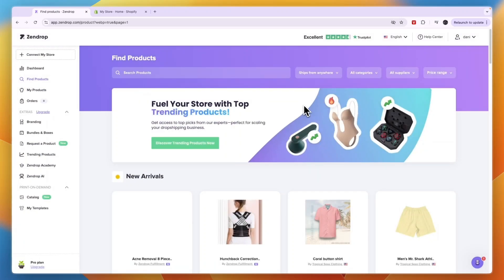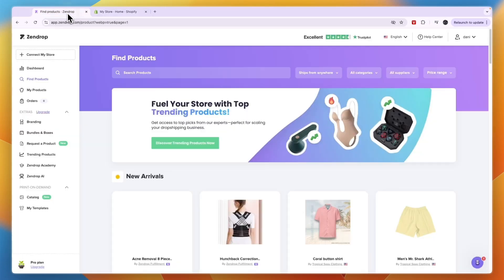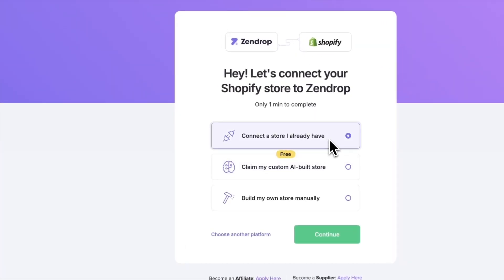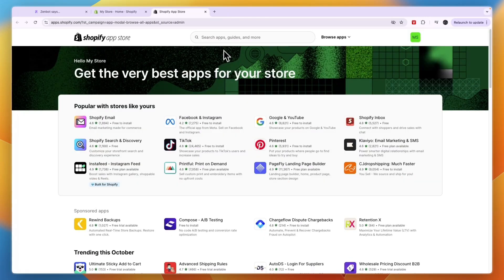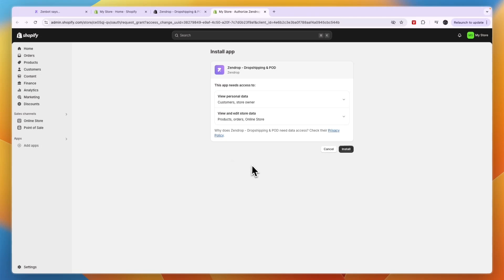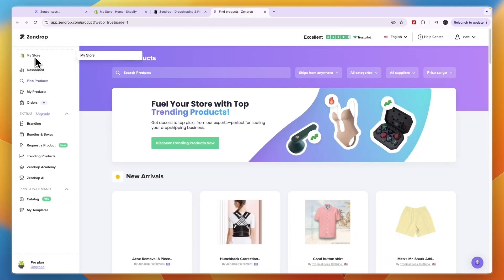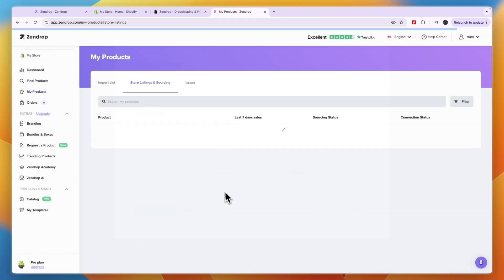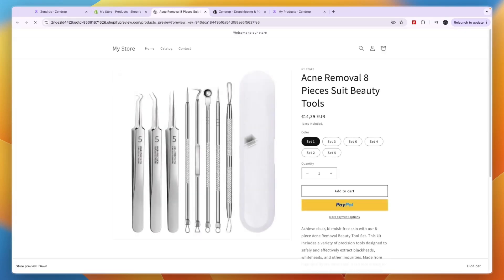How to Connect Your Shopify Store to Zendrop - Step by Step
In this video I'll show you how to Connect Your Shopify Store to Zendrop.